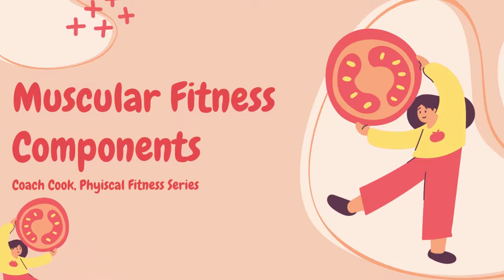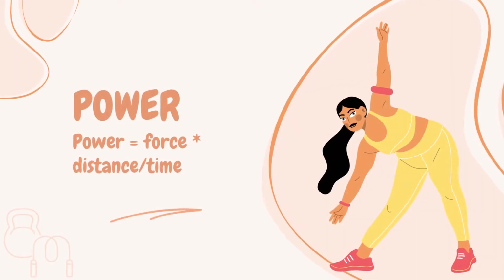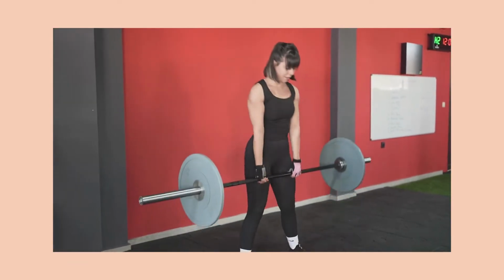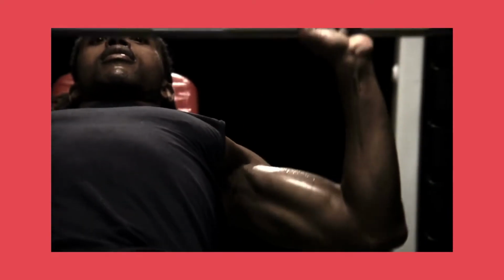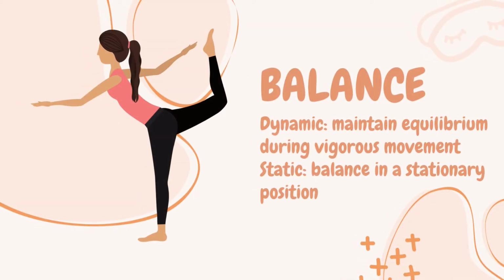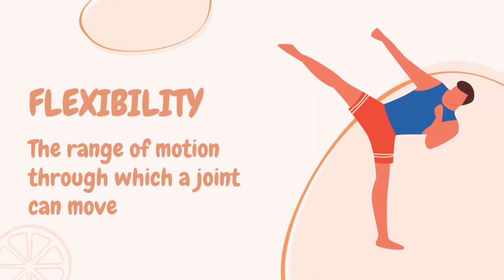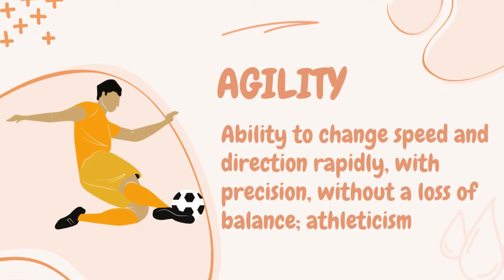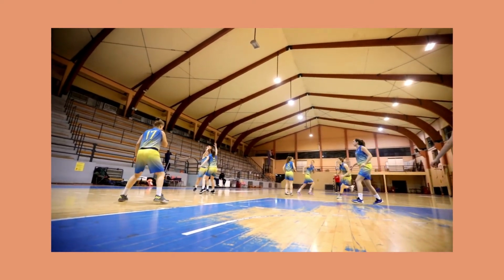PETE 366 - Muscular Fitness Components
In this video, Coach Cook discusses several muscular fitness components. These include strength, power, muscular endurance, power endurance, reaction time, balance, flexibility, and agility.